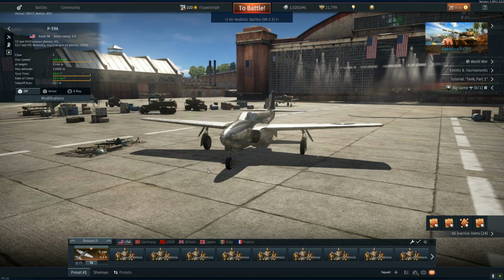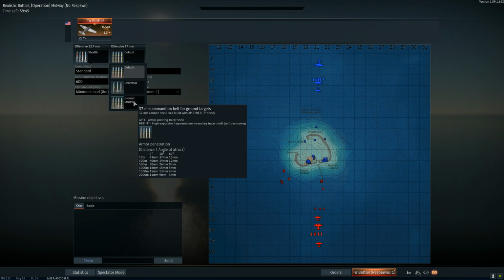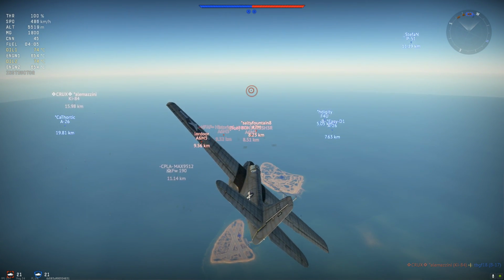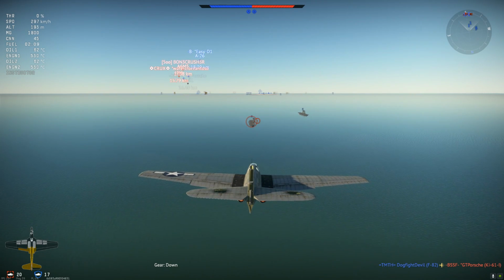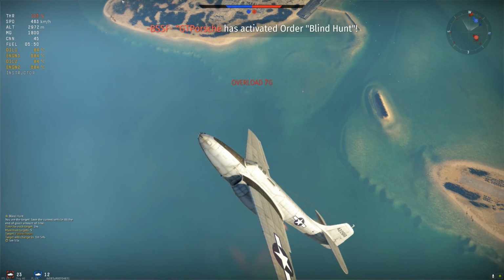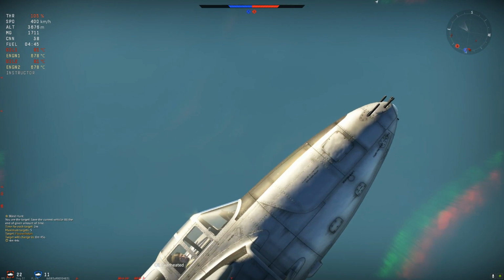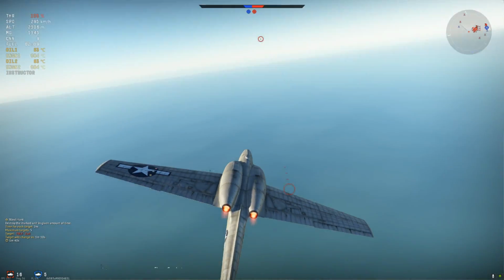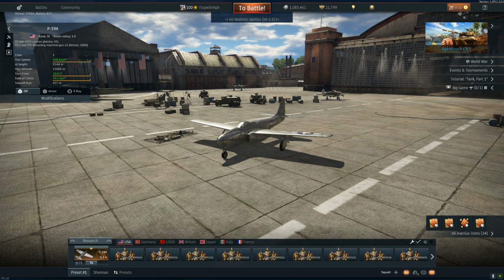P-59A | Colorized Footage Of American Jet Aircraft Engaging Japanese Zero's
START PLAYING!! Download War Thunder NOW!

2533 HORSEPOWER  M1A1 Abrams | WELCOME TO ARCADE (War Thunder)